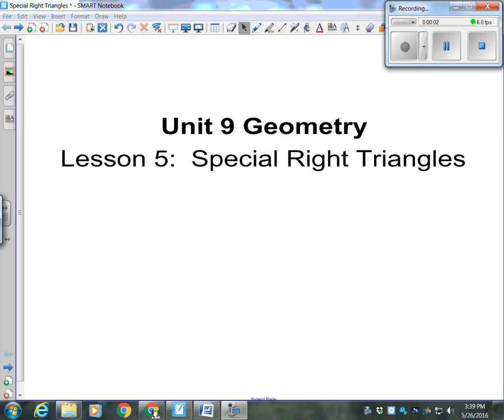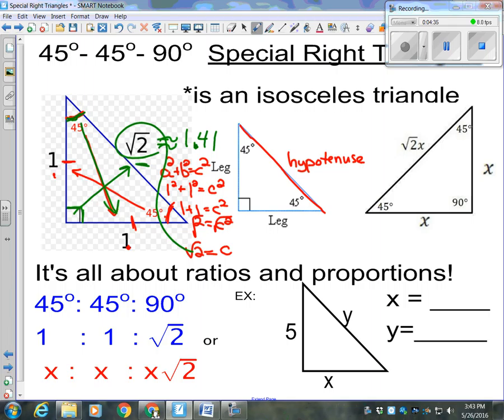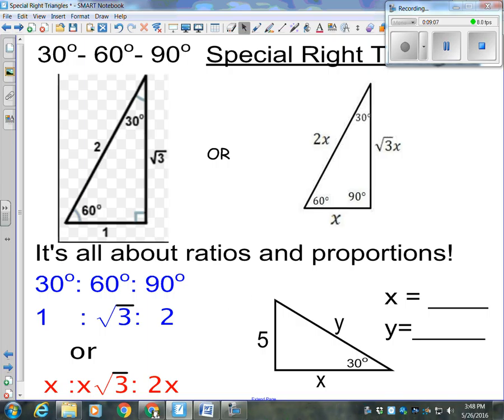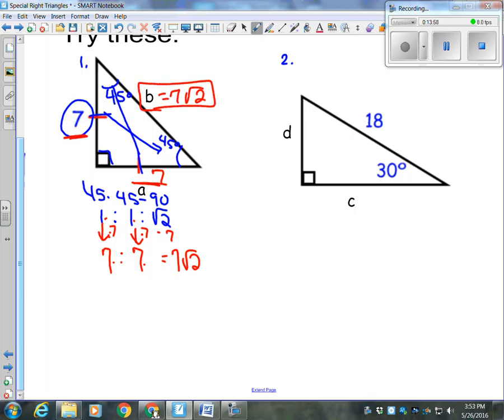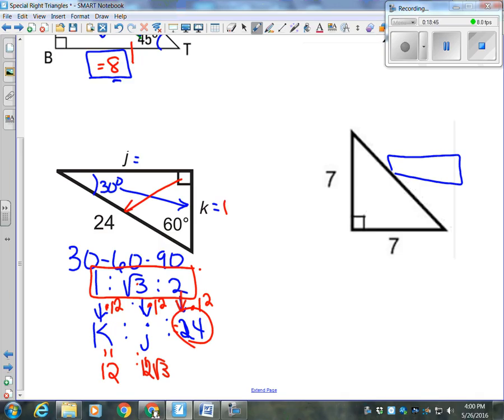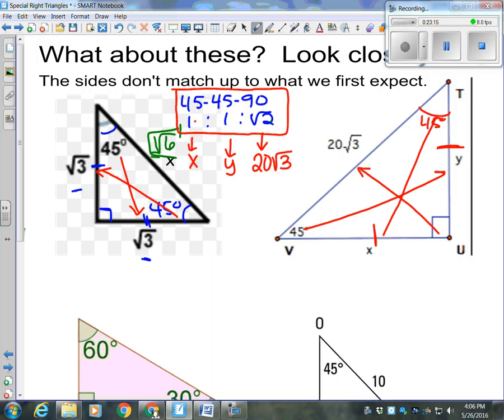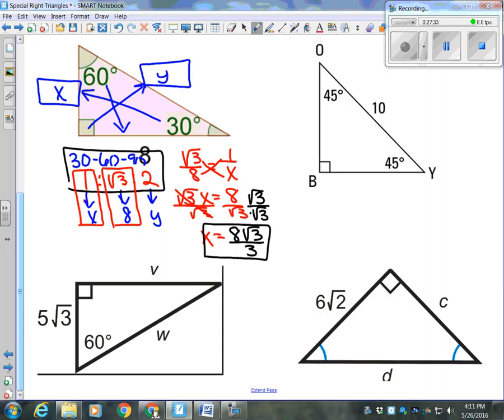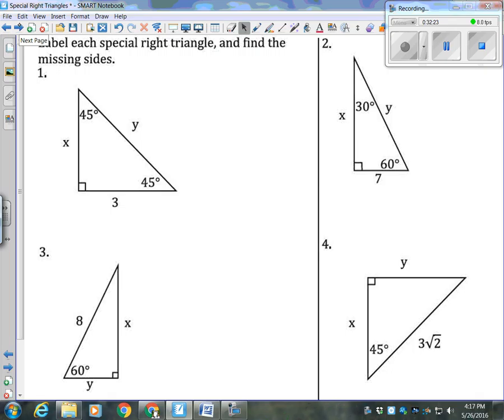VIDEO Special Right Triangles w Extra Examples